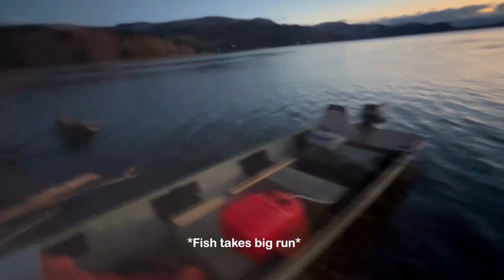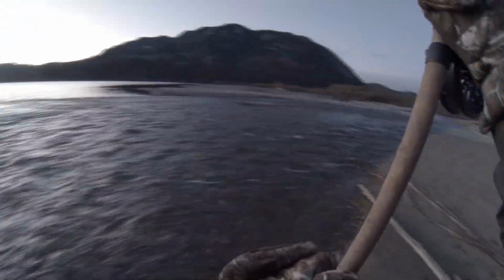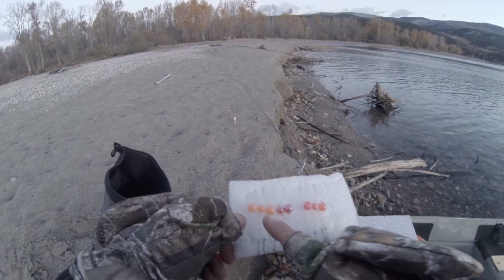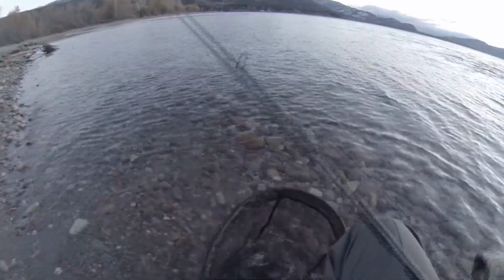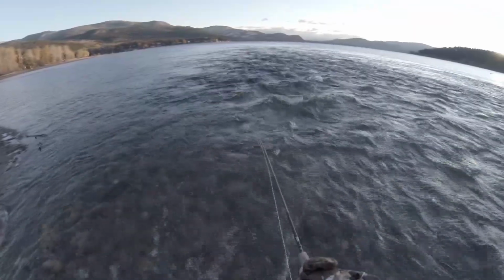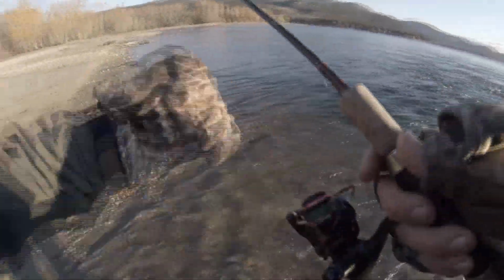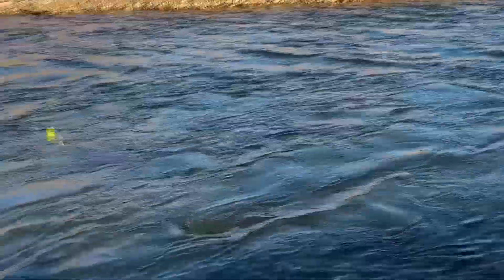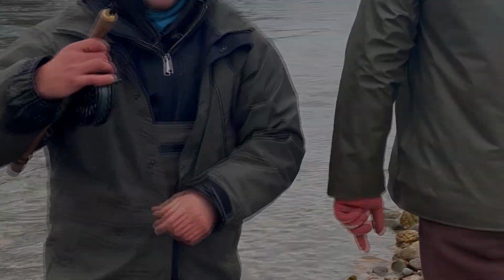Catching my PB RAINBOW TROUT on REMOTE RIVER in BRITISH COLUMBIA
Hey everyone!
Today we go into a remote river in beautiful British Columbia in search of wild Rainbow Trout. I end up catching my PB trout of the season and my best fish to date on the centerpin rod.
Lets grow this channel baby!